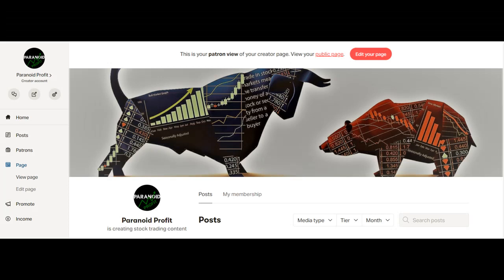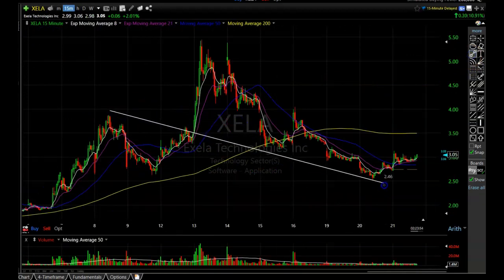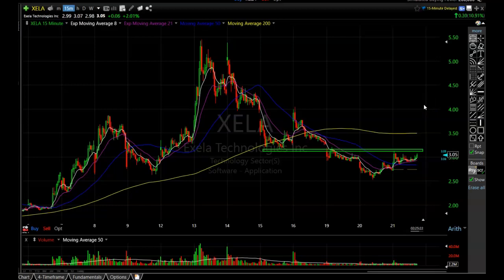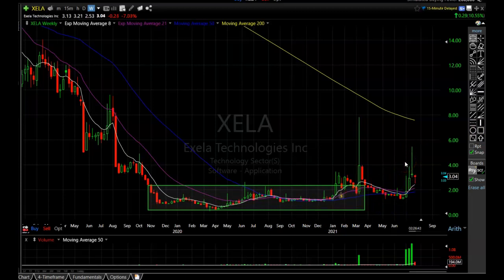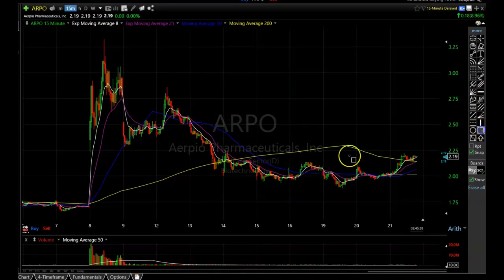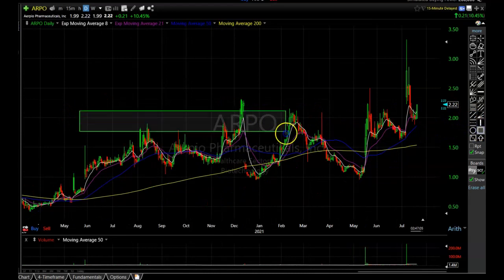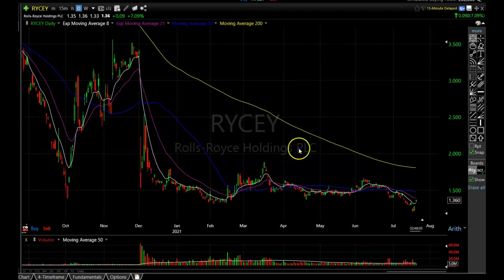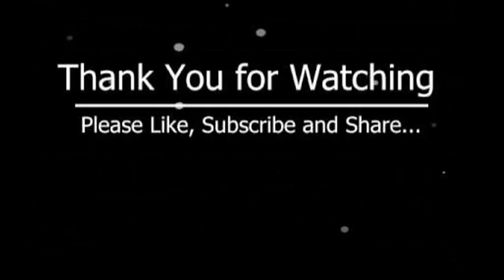XELA Stock Update | Is EXELA Technologies Stock A Buy? ARPO RYCEY Stock Technical Analysis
This is my XELA Stock Update for 7/21. I will go over the chart of XELA and show a trade i see setting up in ARPO and answer a question about RYCEY.

Chapters
0:00​​​​​​ - Intro
0:46 - XELA Chart Analysis
5:42 - ARPO Chart Analysis
7:57 - Questions